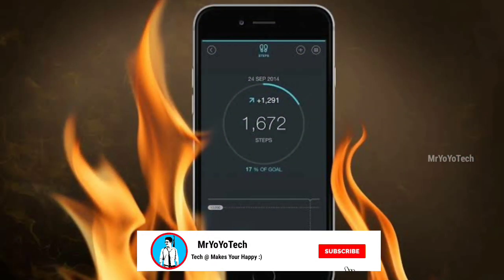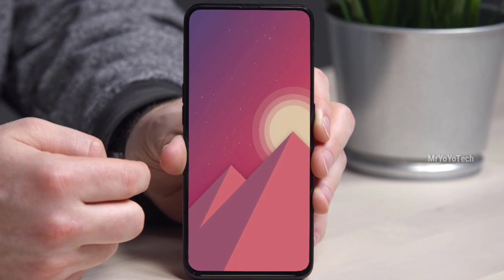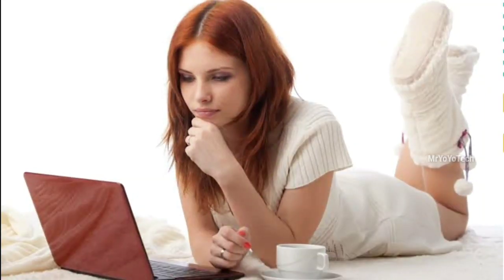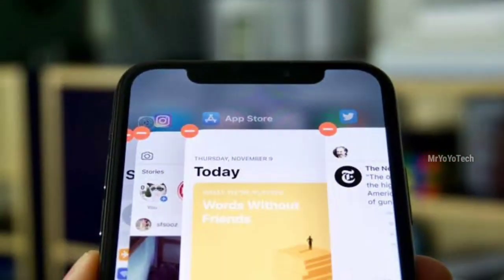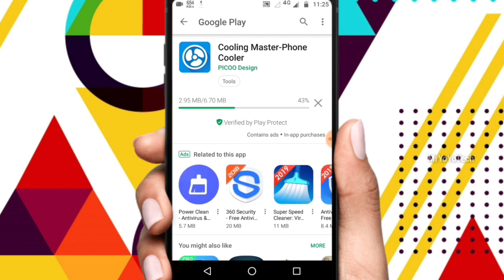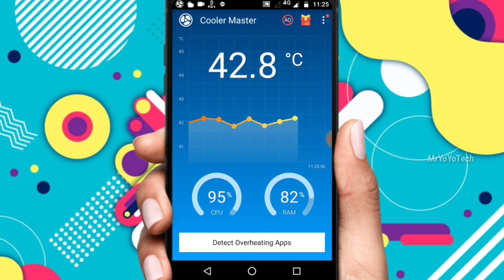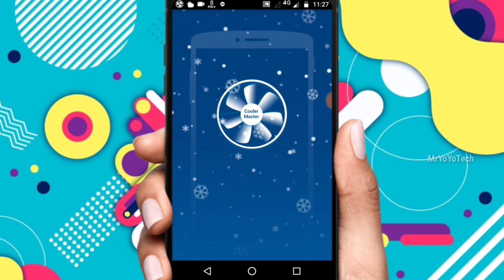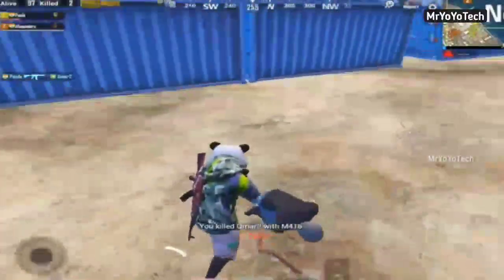🔥உங்க Phone சூட்டை தணிக்க சரியான தீர்வு | Solve mobile heating problem | MrYoYoTech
Hi friend's i am yoyo,this is my channels I shows tutorial for android application like tricks and tips and specification's.

Don't forget to make me happy💟😘

About this Video :
              Today i shows how to solve phone heating problem, because this issue is over come our mobile function, so it is very must to prevent it so use this basic guidelines and Tricks and trips, Also use that app it is very simple to cool up your phone.

              Reduces CPU usage and cool down your phone. Clean ram and extend battery life.

Professional temperature monitoring and controlling app that detects and closes heavy resource consuming apps to reduce CPU usage and lower phone temperature.

Features (Totally Free):

✓Real-time temperature monitoring
Monitors and logs device temp. in real time, and displays temp. change curves.
✓Dynamic overheating detection
Analyzes CPU usage dynamically, and detects apps that are overusing system resource to determine the cause for phone overheating.
✓One tap to cool down
Close overheating apps with one simple tap to reduce CPU usage.
✓Overheating prevention
Closes apps that are likely to cause temperature rise, and prevents the phone temperature from rising again.
✓Call Reminder
Call Reminder helps you identity unknown number, providers an easy and free way to say goodbye to spam calls!
With the world's largest phone number database, shows true caller info instead of unknown numbers, you can use it wherever you are!

          The features listed above are available for free.

I hope you guys this video is very useful to you.
                                                                    By
                                                               ✌️🏻YoYo✌️🏻